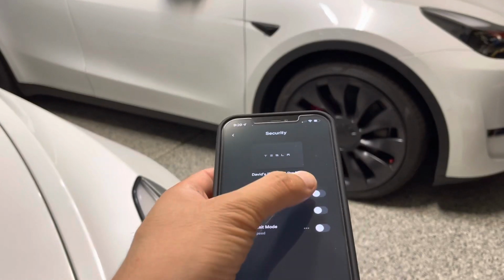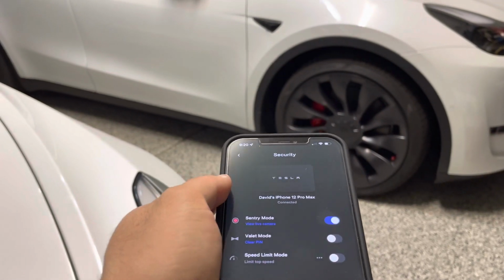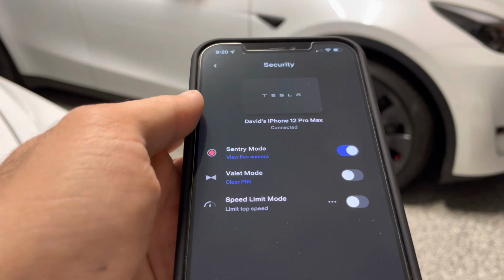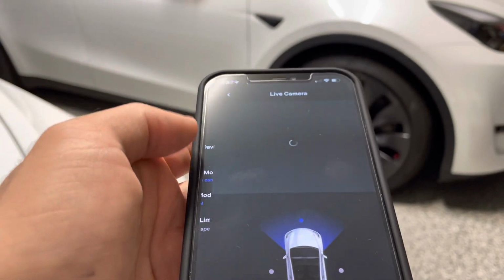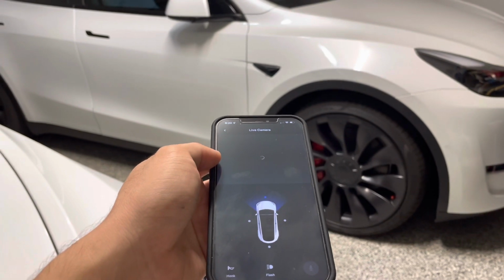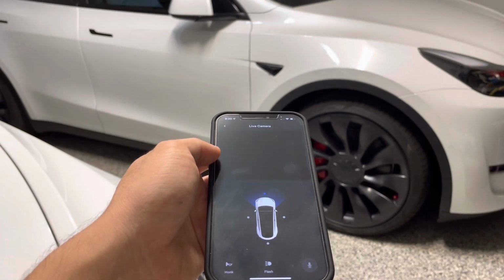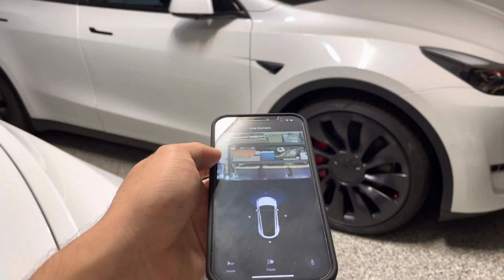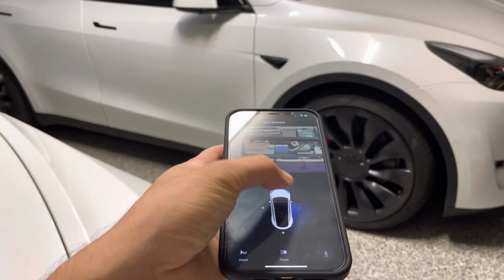Tesla LIVE Sentry Mode FIRST Look and POV On Smartphone DEMO!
FOR RECORDINGS:
Vlog Camera
Dash Cam

MODEL X:
Model X Mud Guards
Model X Floor and Cargo Mats

MODEL Y/3:
Model Y/3 Cabin Filter
Model Y/3 Cabin Filter Cover Opener of Torx20
Model Y/3 Wood Wrap
Model 3/Y Center Trays
GoPro
Model Y Floor-mats

OTHERS:
Police Radar

👉 TIRES AND CAR JACKS:
Tire Pump
Model 3 Jack Puck (MUST HAVE)

👉 CHARGING AND CHARGERS:
Tesla Level 2 Wall Connector Gen 2
Tesla Wall Connector Gen 3
Level 2 Charger
Tesla J1772 Adaptor Lock

👉 DENT REPAIR:
Dent Removal Kit
Scratch Removal Compound

👉 CAR DETAIL Recommendations:
Foam Cannon
Power Washer
Ceramic Paint Preparation
Ceramic Coating
Ceramic Top Coating Shine
Car Wash Soap